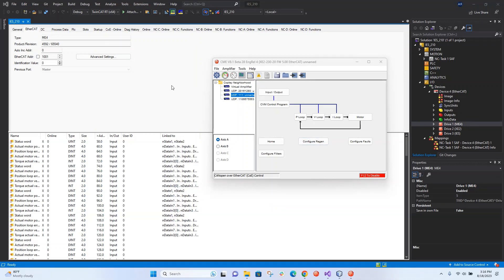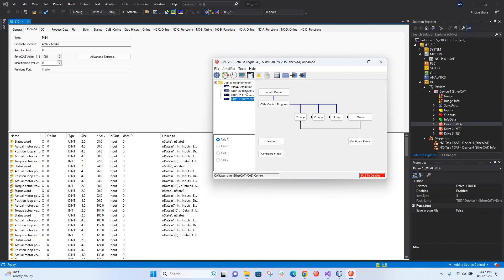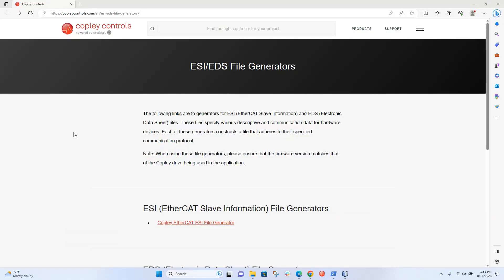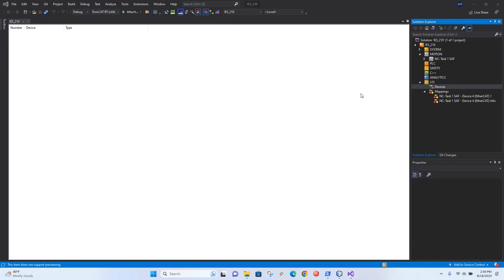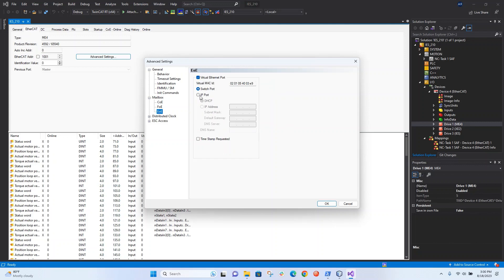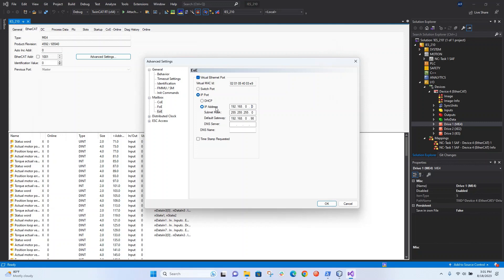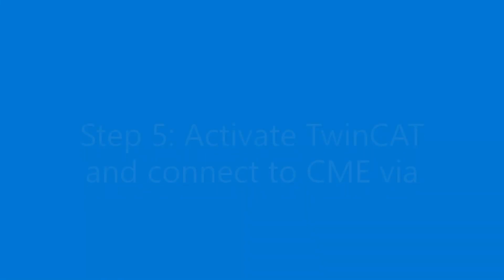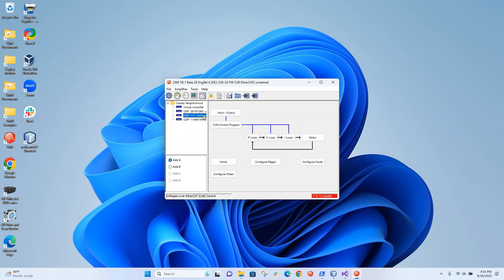TwinCAT 3.1: EoE Protocol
The following video illustrates how to configure TwinCAT 3.1 EtherCAT Master software to communicate using Ethernet over EtherCAT (EoE) protocol to downstream EtherCAT devices. Copley Controls ME4, XE2, and IES servo drives were used as the slave devices on the EtherCAT network.